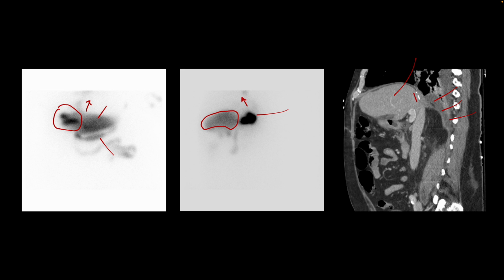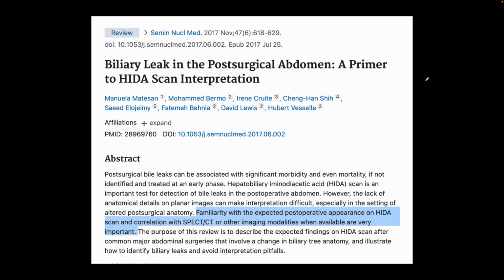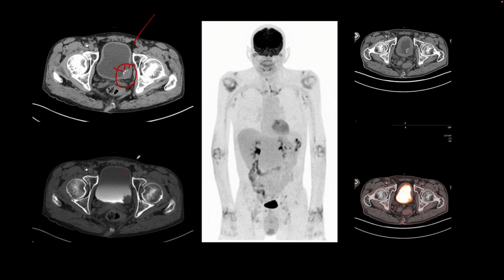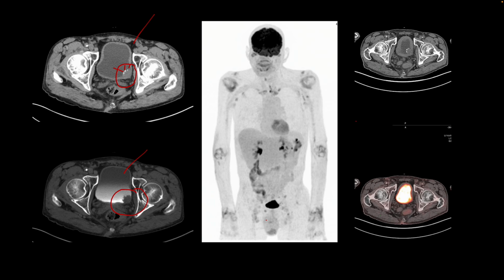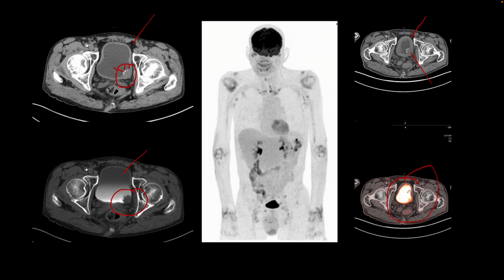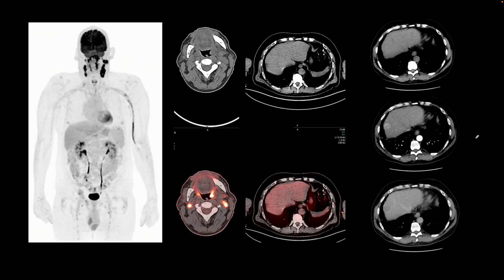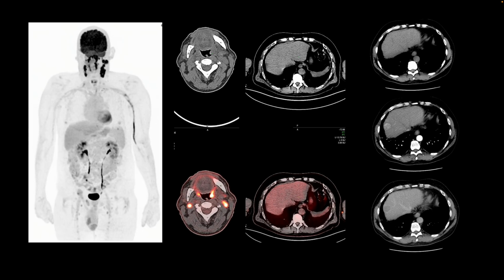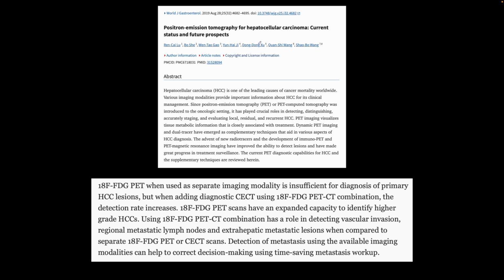Bile Leak, Bladder Cancer, HCC